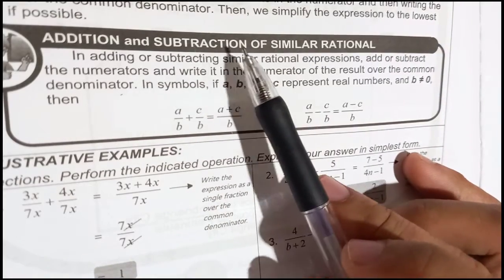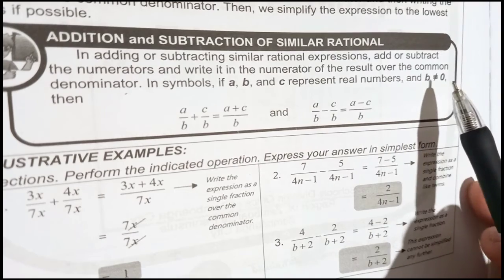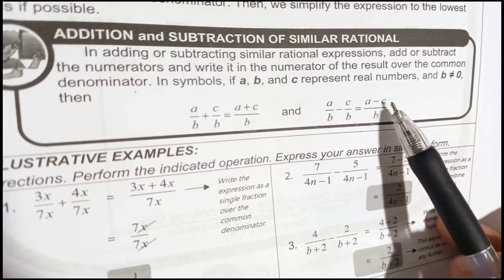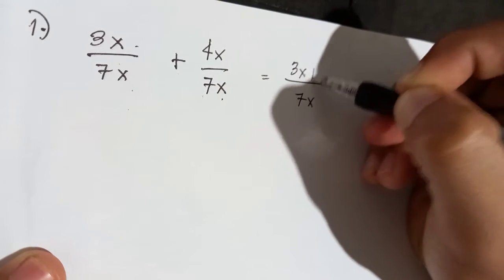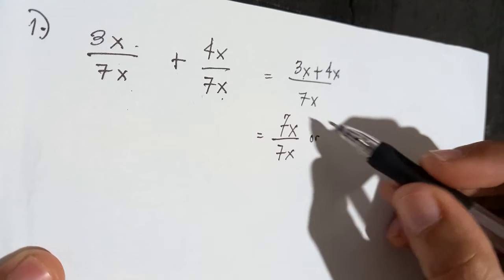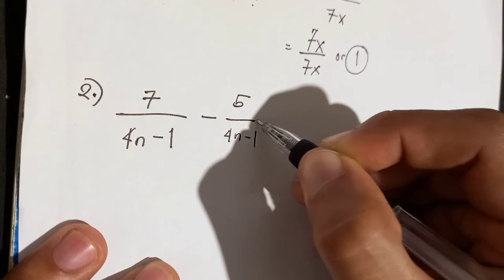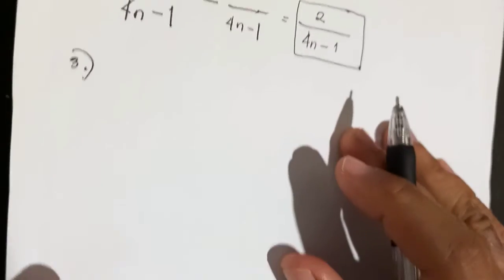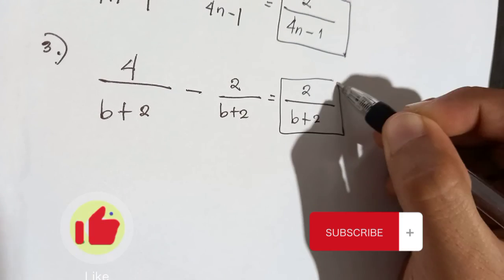NAPOLCOM/EnLEx Mathematics: Adding & Subtracting Similar Rational Algebraic Expression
In this video, I will show you how to add & subtract Similar Rational Algebraic Expression

- - - -- - - IGNORE THIS
neuro exam
battery test
aptitude test
iq test
temperament test
bjmp
jail officer
sentence completion
basic english grammar
basic mathematics
general information
reviewer
napolcom reviewer
napolcom
reviewer enlex
reviewer bjmp
latest reviewer
police officer
patrolman
patrolwoman
mathematics bjmp
enlex reviewer
enlex reviewer 2022
enlex 2022

GOD BLESS!

finding the least common denominator for rational algebraic expression
how to find the least common denominator
rational algebraic expression
greatest common monomial factor